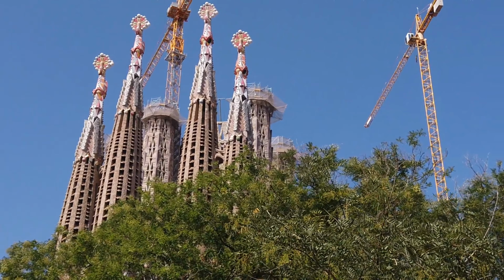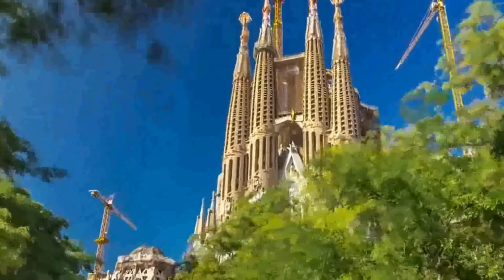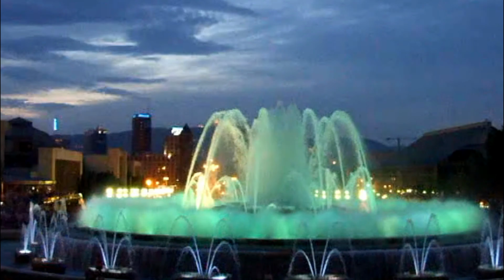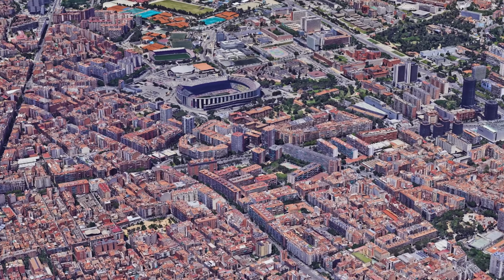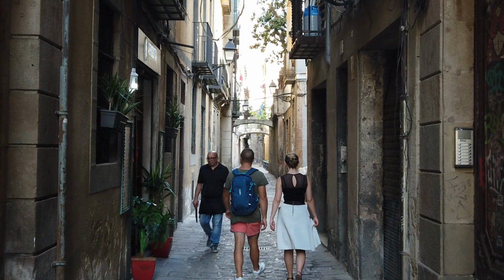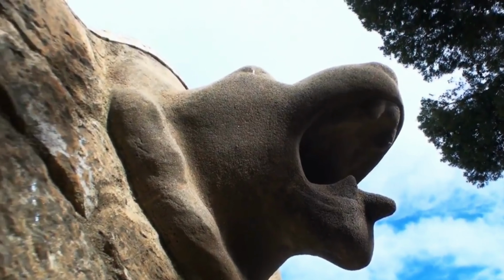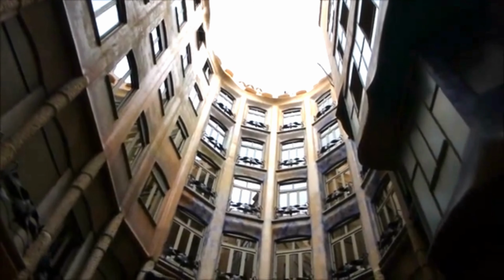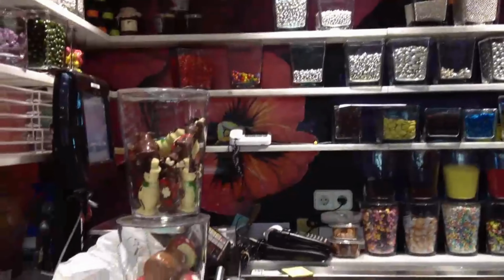Barcelona | Top 10 Attractions in Barcelona | Spain Travel Guide |Things to do in Barcelona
✨Capital of Catalonia and Spain’s second city, Barcelona is utterly incomparable. It’s one of a few must-see cities with its own identity. It has some of the most unique and inspiring architecture in the world, so a tour of the city's parks, museums and churches is a must.
So here we have the definitive list of what to do in Barcelona for the time-smart traveller.

Apple Iphone11
Camera Nikon D3500
Laptop used for editing
Hard disk to store all our data